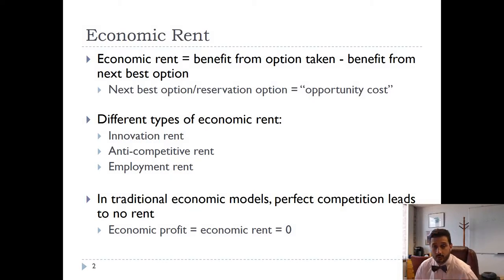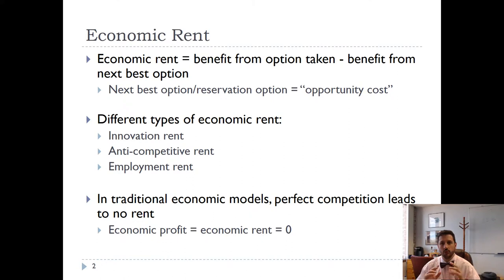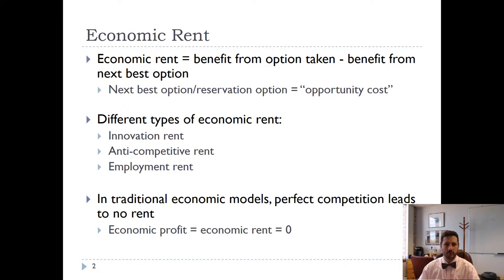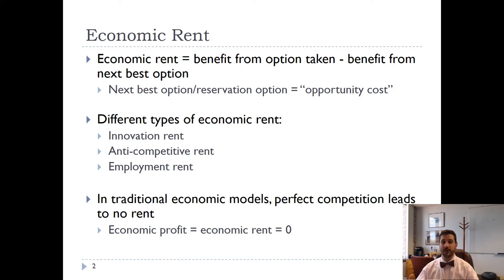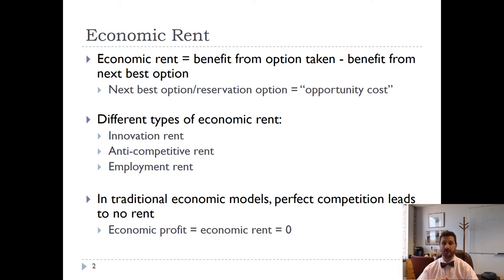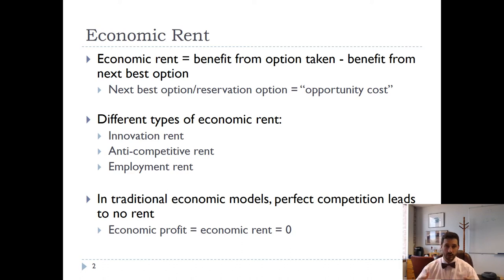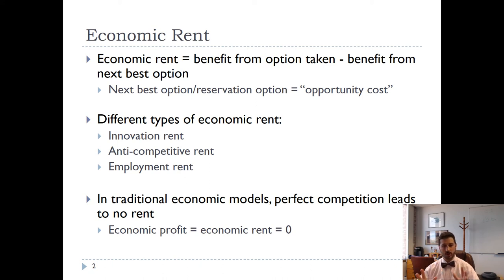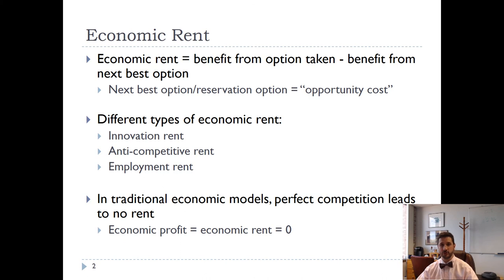The Rents Are Too Damn High